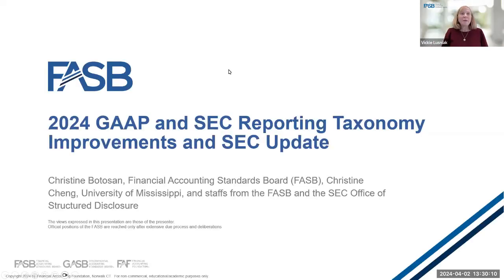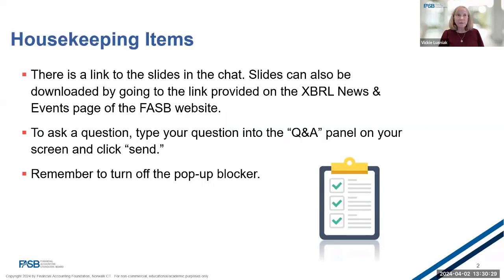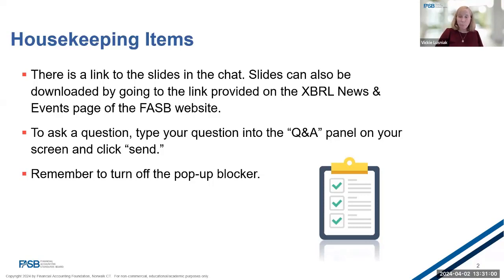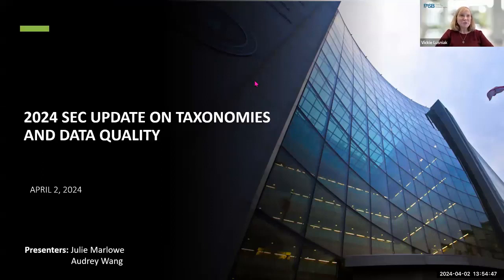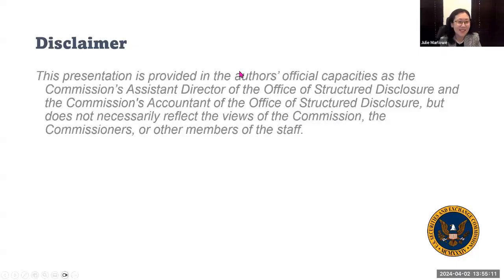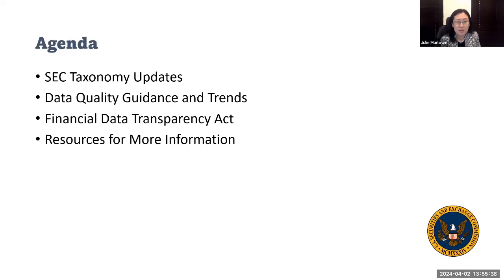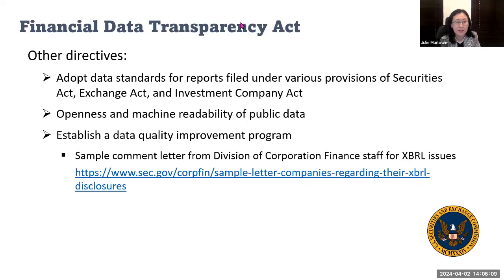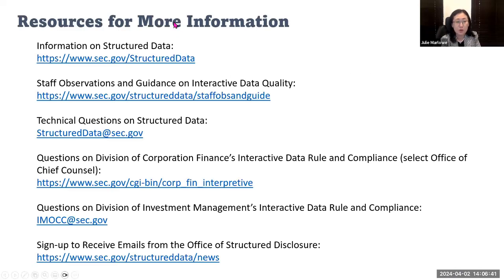2024 GAAP and SEC Reporting Taxonomy Improvements and SEC Update - Tuesday March 2, 2024